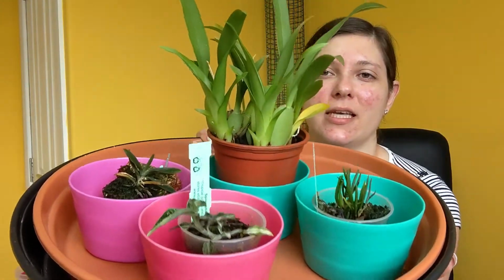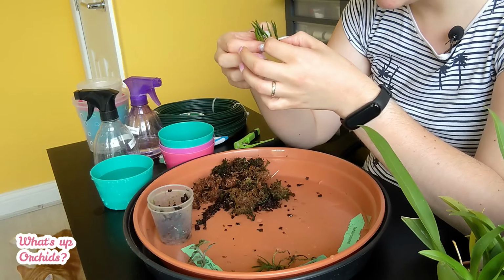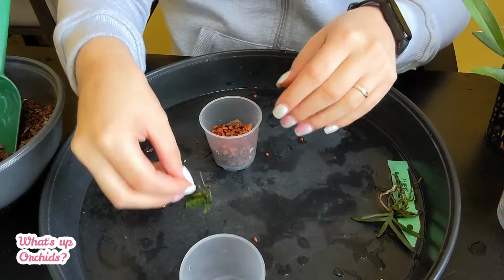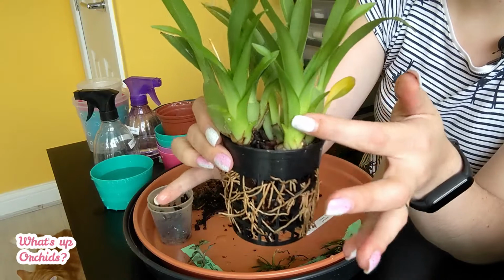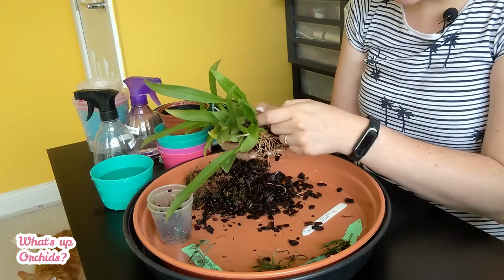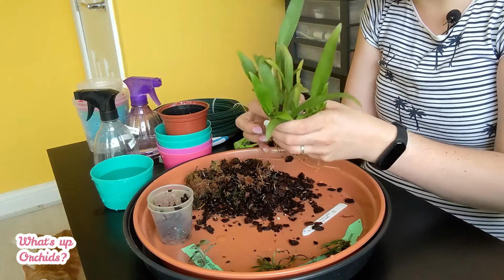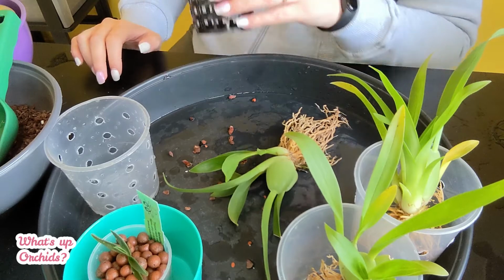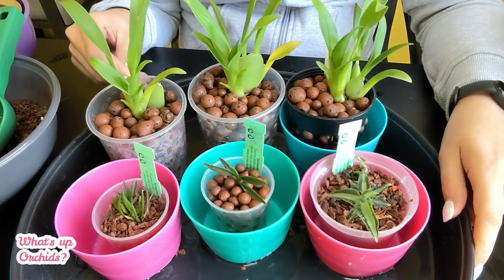Repotting my new orchids - Part 2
This is Part 2 of 2 of repotting my new plants that I got recently. It still takes me ages to repot plants, so I thought I'll split the video into 2 parts, so it doesn't become as long as a movie!

The video will be a bit chopped - I unpotted all plants in one go, washed them all and then potted them up but when I edited the video, I put the separate parts together of unpotting and potting up the same plant.

So this video is about the following plants:
Dendrobium cucumerinum
Oncidium Twinkle 'Red Fantasy'

I hope yo enjoy!